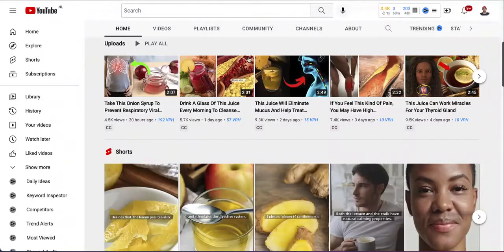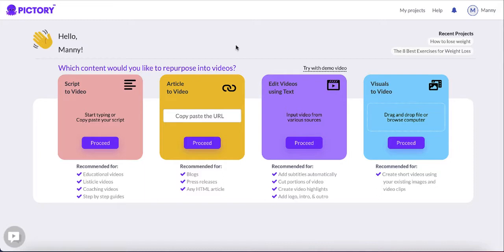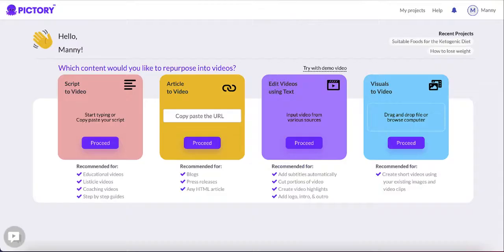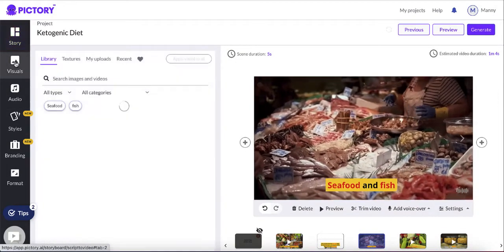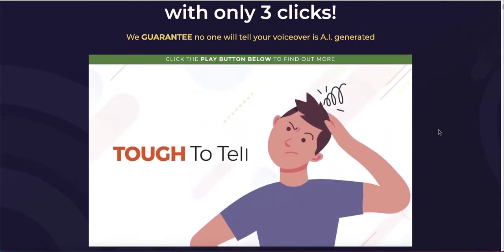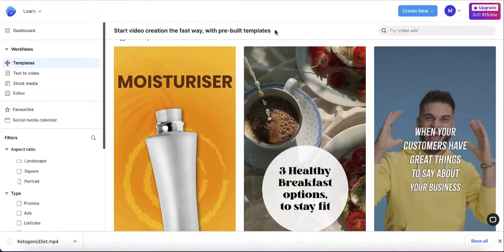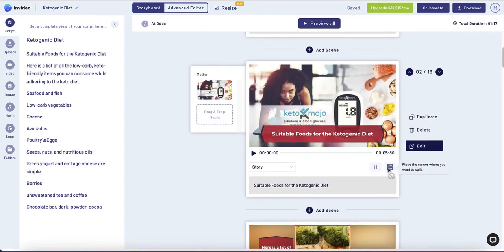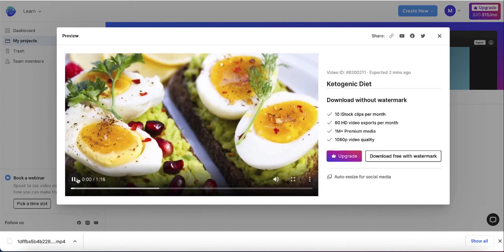How to Turn Articles into Videos That MAKE OVER $9000 Per Month on YouTube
In this video, I show you how to turn articles into videos and how to make money from them. You can see how other youtube channels are making over $9000 per month leveraging the exact same method.

Here is what you will learn in this video:
Intro: 00:00
1 - Choose a YouTube niche: 02:02
2 - Write your article: 02:14
3 - Software required to create the videos(Pictory):03:48
4 -  How to get the best voice-over 06:03
5 -  Previerw or genrate the video : 08:04
6- Using the other tool called invideo : 09:17

Content samurai or vidnami was one of the first tools that could convert articles into videos and that software is now acquired by amazon apparently and is not working anymore. Here you can see the new software that works exactly like vidnami and even better.
Following the steps in this video can help you make a 6 figure youtube channel literally by clicking a button. I also show you the tools that you need in order to automate the article creation and voice-over creation using AI.

Here you can see a paraphrasing tool to generate unique articles using the articles that are already getting ranked on Google and other search engines.

If you using invideo to convert text and articles into videos that's fine and I also show you how to use invideo as well. But most of those sciences generated using invideo are image-based instead of video-based.  That's why I'm using pictory which is faster and easier to use and to add voice-overs as well. Using pictory you don't need to add voice-over for every scene you can simply add for all of the scenes with one click.